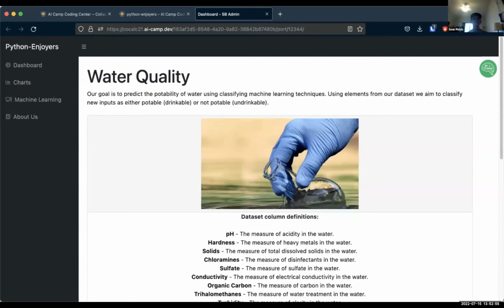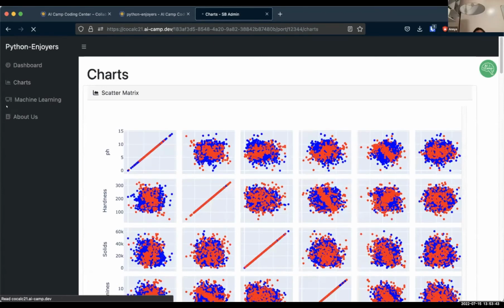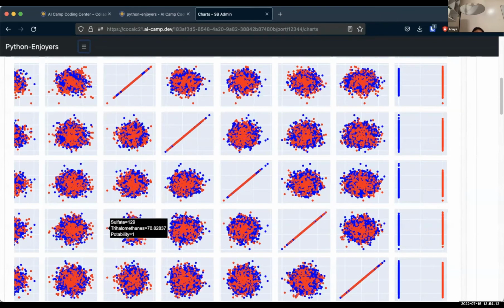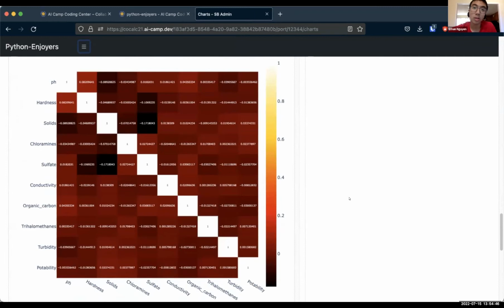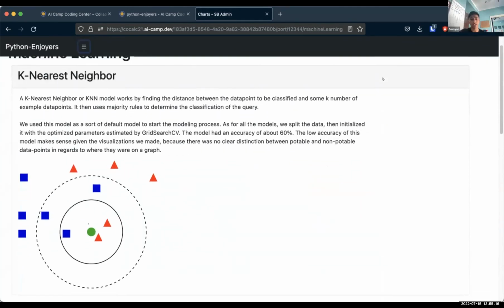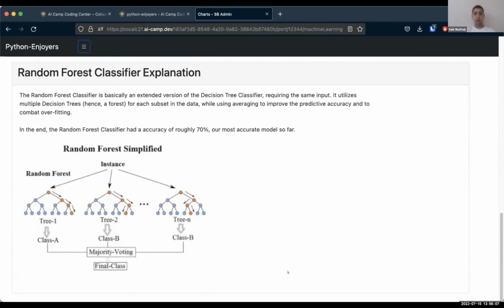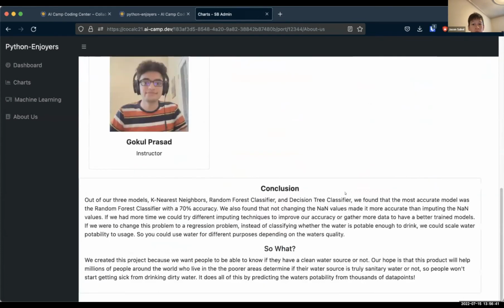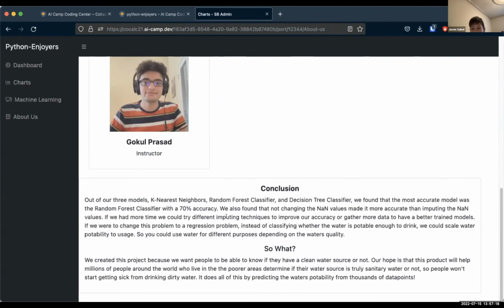AI Predicts Water Quality | AI Camp 2022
Our 2022 AI Camp students used data science to determine water quality.

Product Created By:
- Ethan Minh Nguyen
- Annya Kong
- Jason Sabol
- Muhammad Said Shafoat
- Smayan Panda
- Sean Kennedy Fields

Instructors:
- Gokul Prasad
- Vishnu Nelapati